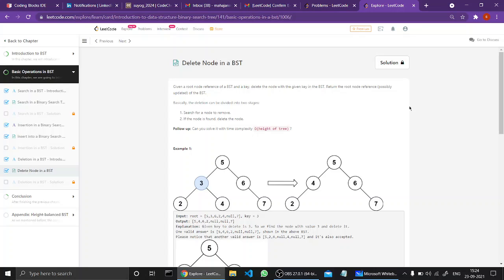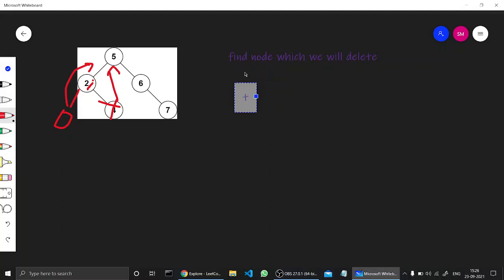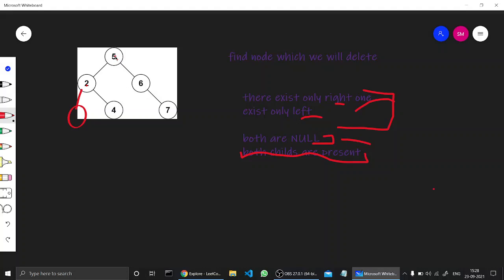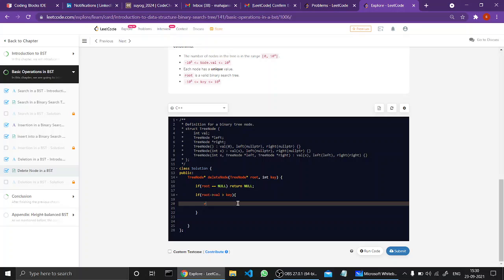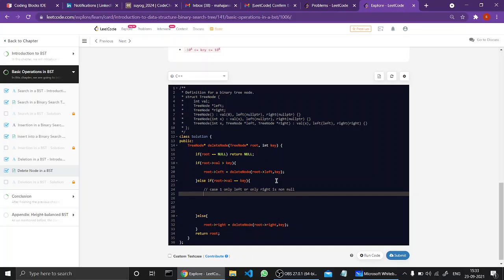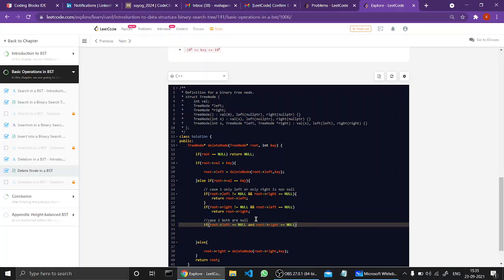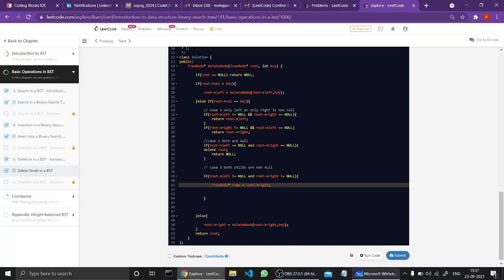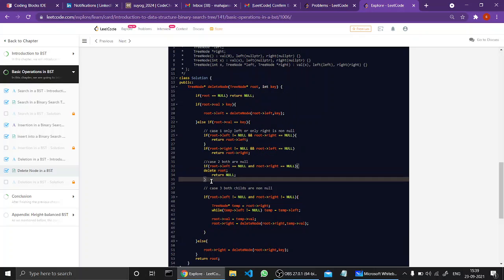Delete Node in a BST LeetCode Problem Solution using recursion !!!